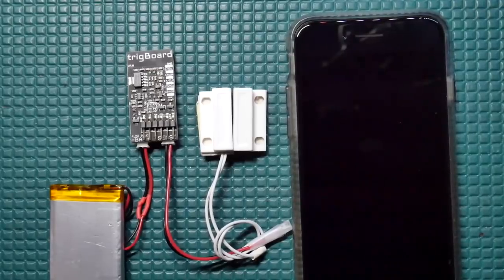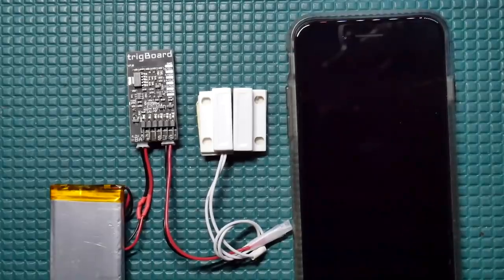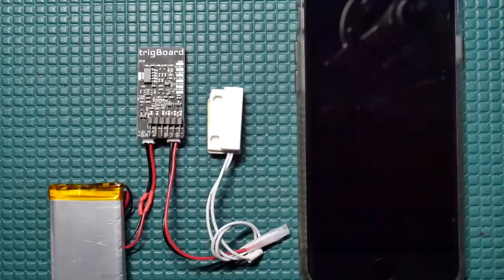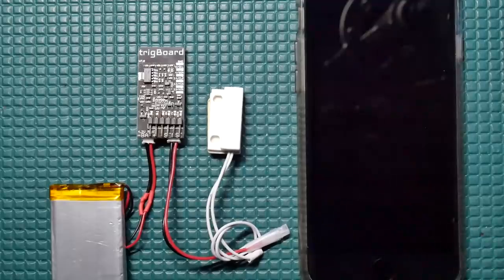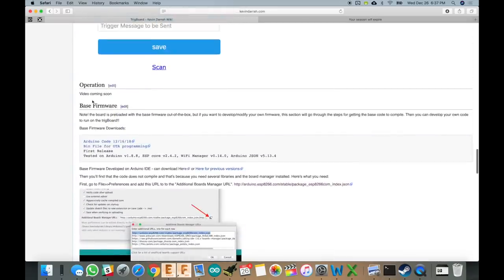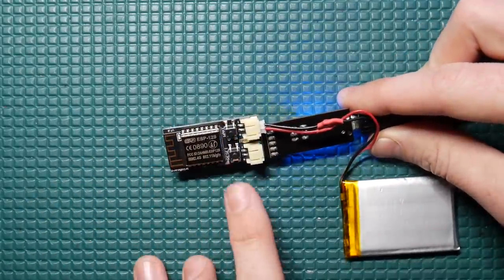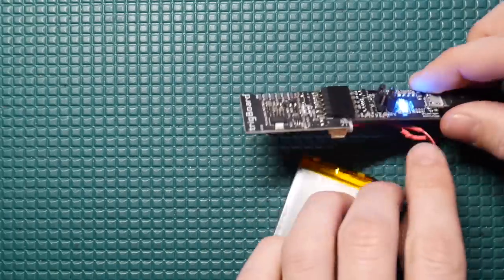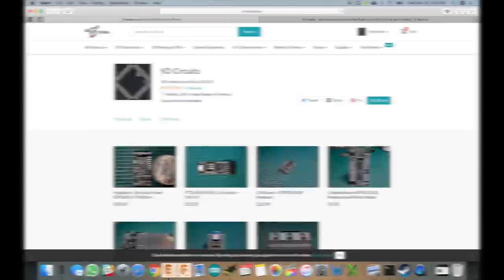trigBoard V7 - ESP8266 Ultra Low Power WiFi Platform - INTRO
Been busy working on this board for over a year - already on the rev 7 of the design!  It all started with the idea of creating a super low powered platform for sending push notifications over a WiFi network from an ESP8266.  Just wanted to make this semi-quick video showing off the new board and where you can get them if interested.